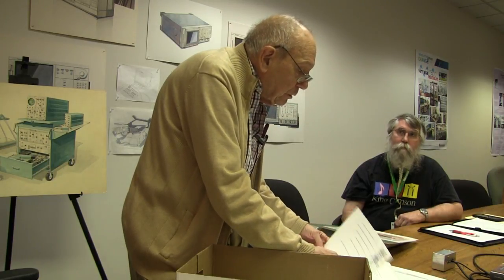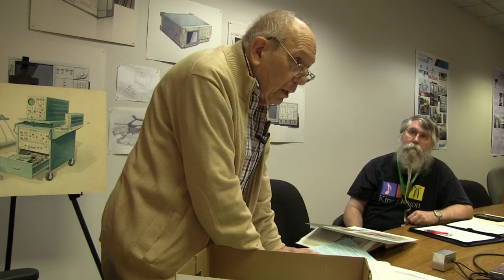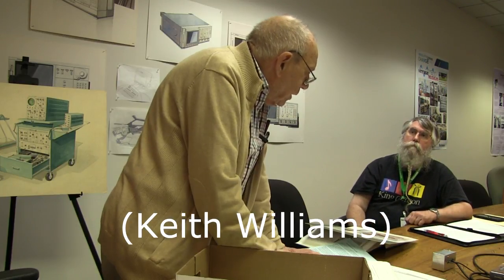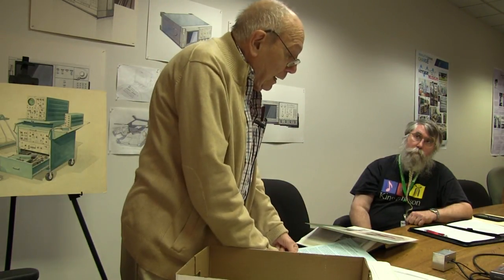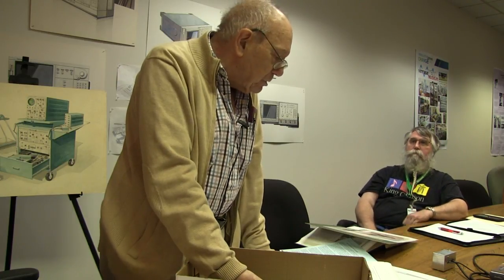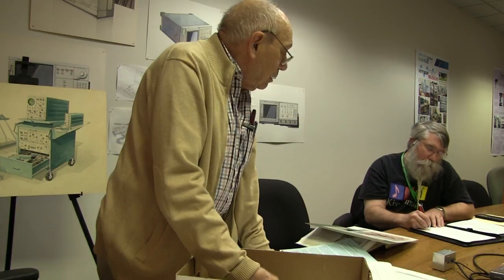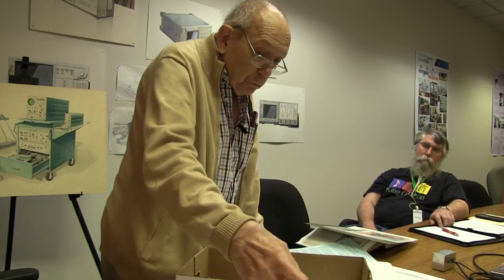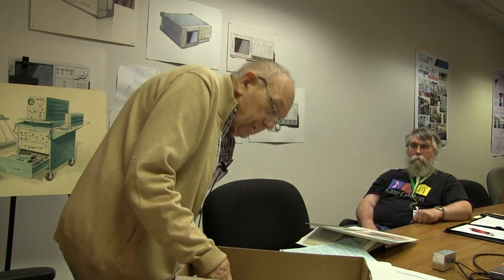Gale Morris on the history of the Tektronix 453 Oscilloscope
From an oral history by Gale Morris recorded September 8, 2017, at the vintageTEK Museum. Gale is was the first Industrial Designer at Tektronix, hired in 1958. He was interviewed by Pat Green and Dave Brown, museum volunteers.